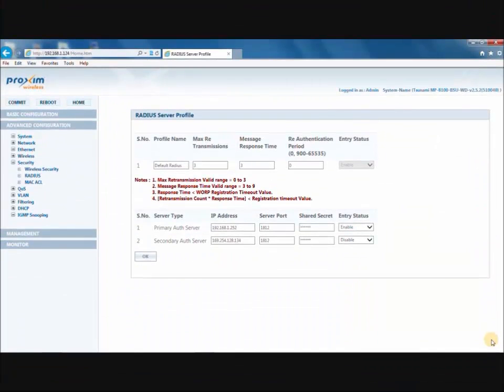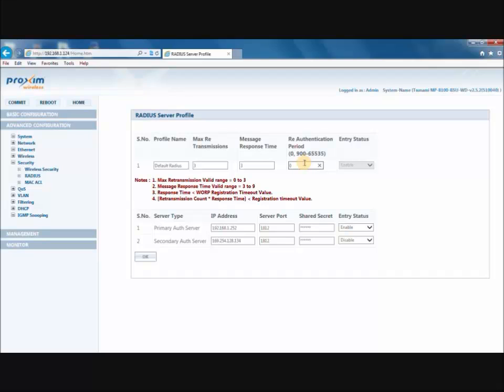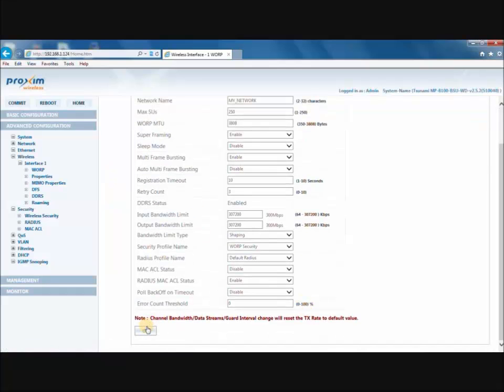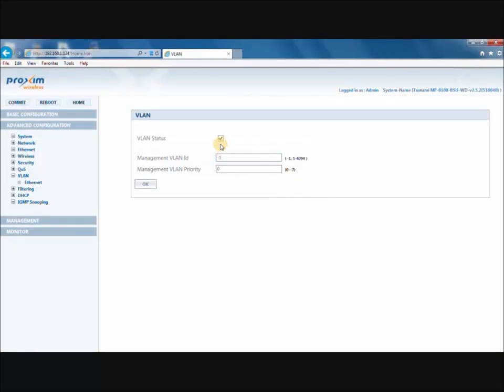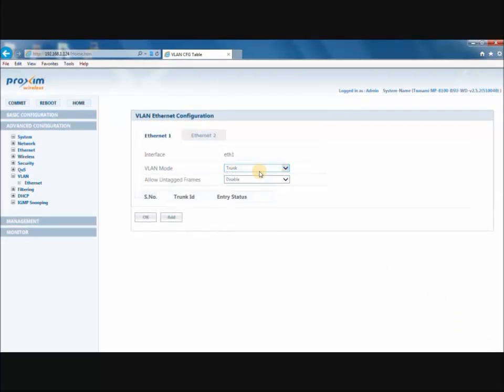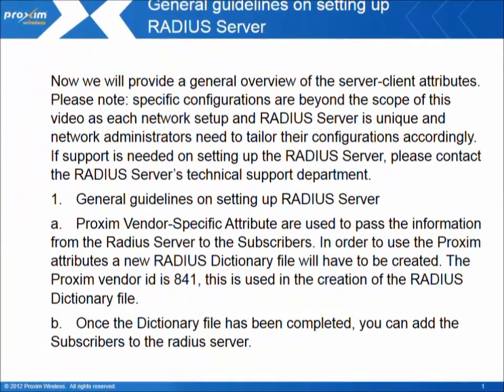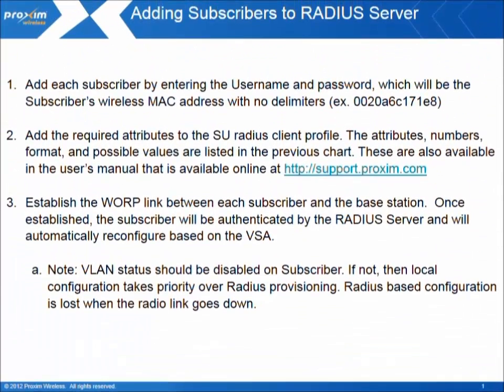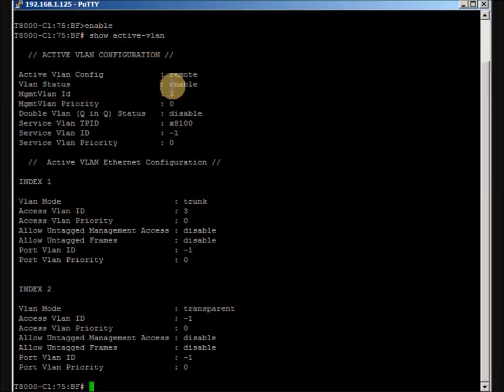QB/MP 8000 Series VLAN via Radius configuration.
This video covers on how to enable  and configure VLAN via Radius on the QB/MP 8000 Series units.